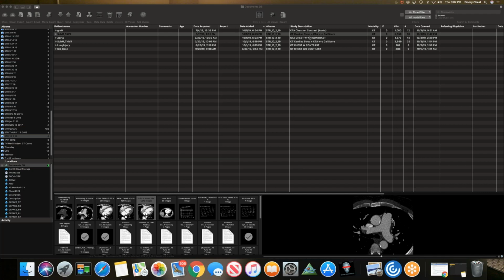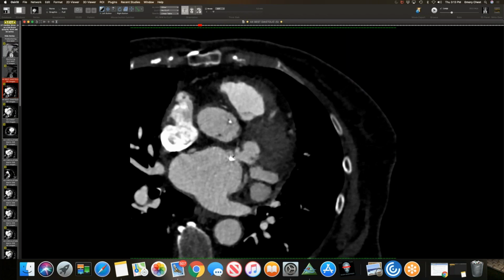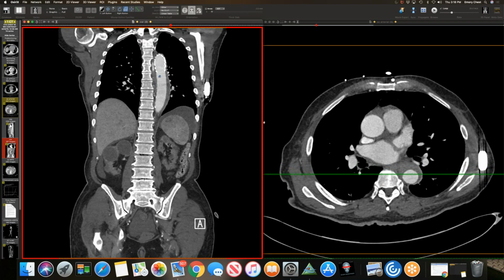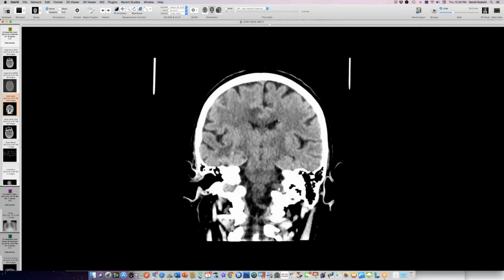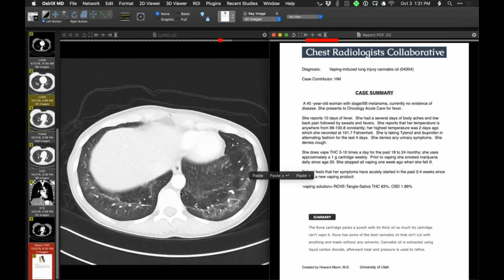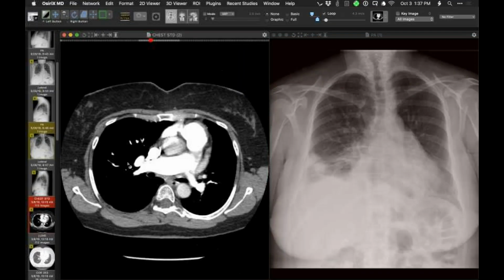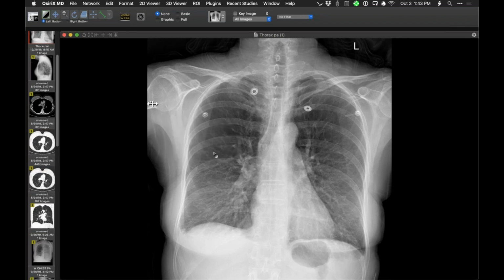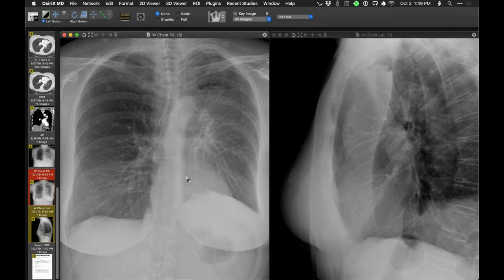STR Cardiothoracic Case Webinar 10/3/2019